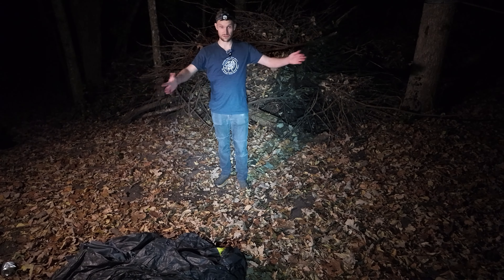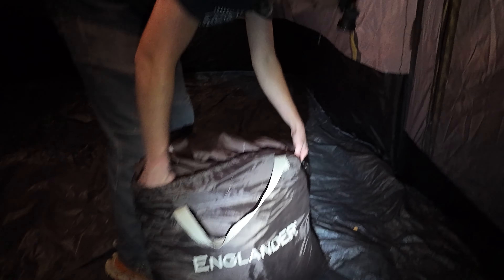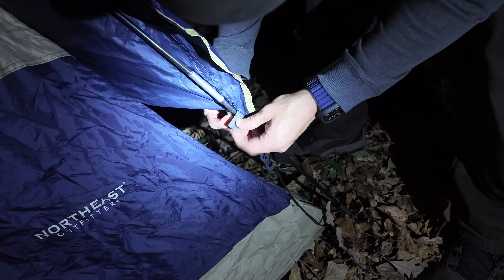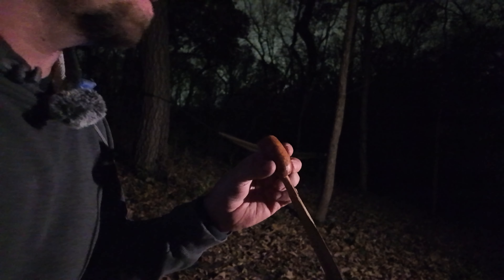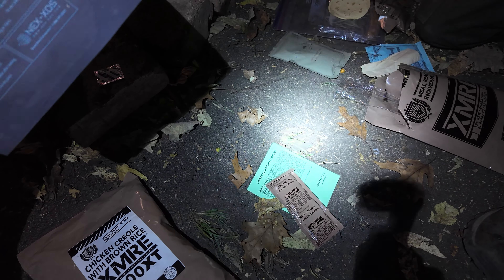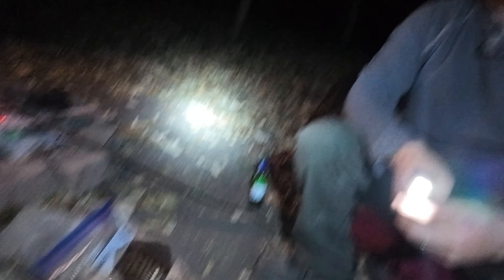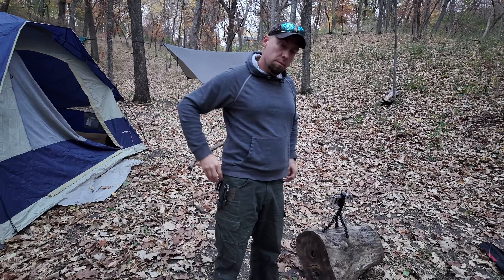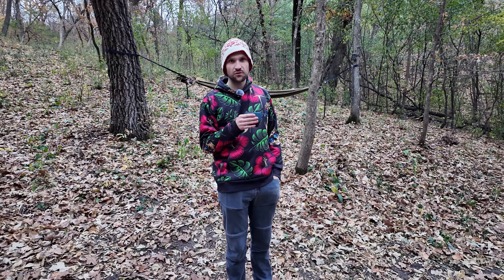SURVIVAL COOKING EXPERT Shares MRE Secrets on Fall CAMPING Trip!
Join me on my adventure as I camped 1 night in a luxury palace tent and FAILED miserably! Watch to see how my glamorous camping experience turned into a hilarious disaster. In this video, I am joined by Luke, My Wife Hannah, and my loyal hound Wesley.

Equipment Links:
We don't have any brand deals though, so any equipment we use in our videos is used because we wanted to, and we provide our honest, unfiltered opinions on the equipment in our videos. Not all links earn us a commission.)
Tents:
Luke's Tent: (Northwest Outfitters Unknown Model, Doesn't appear they still sell these sorry..)
Paddy's Tent: Core Instant Tent (10 Person, Lighted)
Hannah's Headlamp: Black Diamond Equipment Astro 300 Headlamp
Paddy's Preferred Headlamp (dont use a crappy one from harbor freight like I did in this video, they are horribly uncomfortable and the straps fall off constantly..)
Paddy's Queen Sized Luxury Air Mattress (this thing actually is great when you don't accidentally cut up the side of it, I used it many times before this and really enjoyed it. I honestly hope I can figure out how to properly seal the holes in it)
Paddy's REI Co-op Flash Thermal Sleeping Pad (looks like this is the new model of the same sleeping pad, I have the extra large/wide model)
Jetboil Camping Stove
Paddy's Backpack: Osprey Atmos AG 65L

Chapters:
00:00 Let's begin this adventure!
00:44 Assembling the luxury palace tent
07:56 Attaching the Rain Fly
11:28 Moving into the palace tent
20:08 Setting up the Northwest Outfitter Tent
28:30 Luke's Monster Hotdog Skewer
31:50 Did someone say MREs?!?!
55:16 Time for bed
58:56 Well, that wasn't supposed to happen.
1:02:45 Waking up on a chilly fall morning in Minnesota
1:07:37 Coffee Break!
1:09:00 Paddy's Post-Coffee Chat
1:14:42 Thanks for watching!